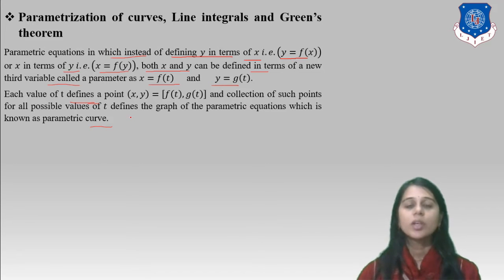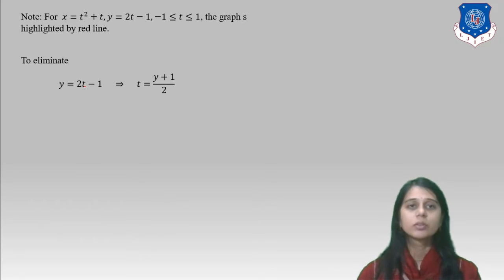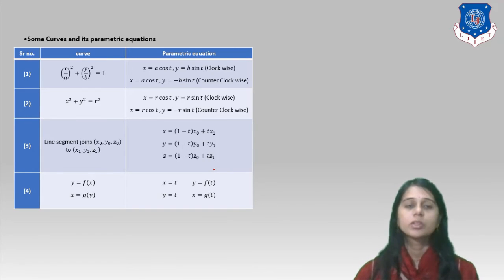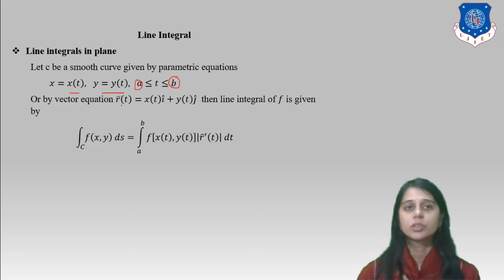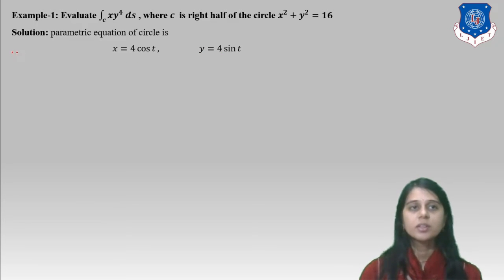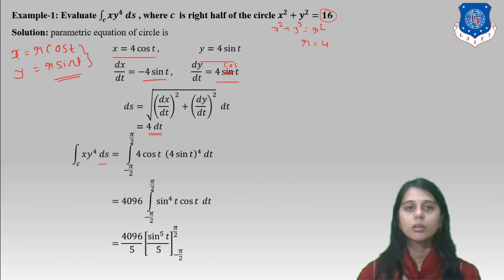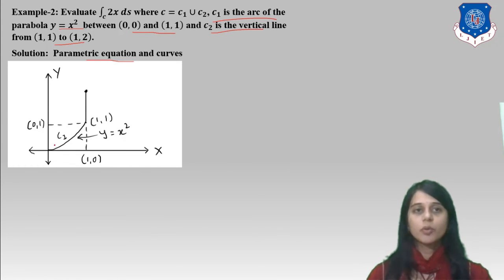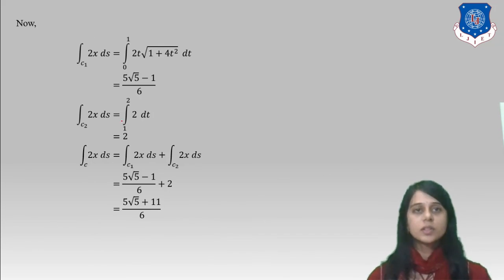Lec-49 _Line integral |Mathematics-02 |First Year |Engineering